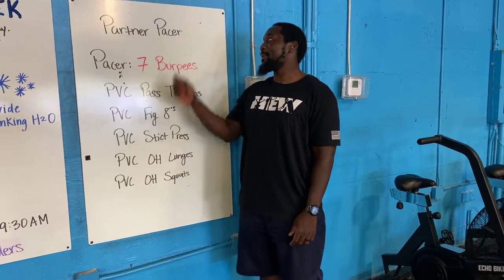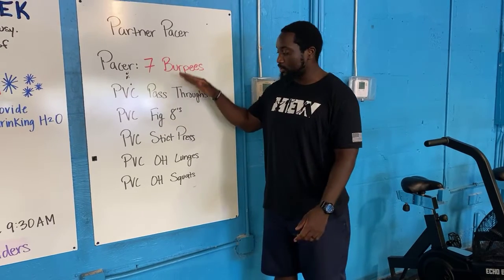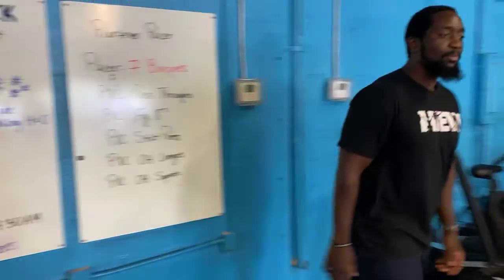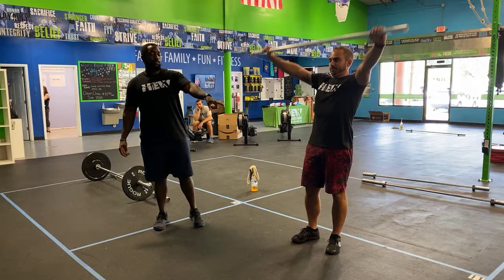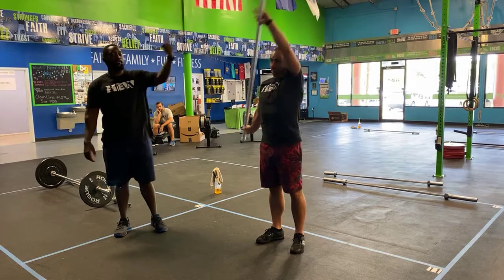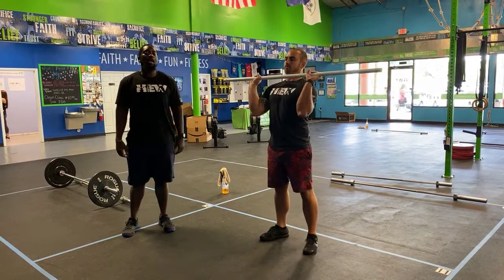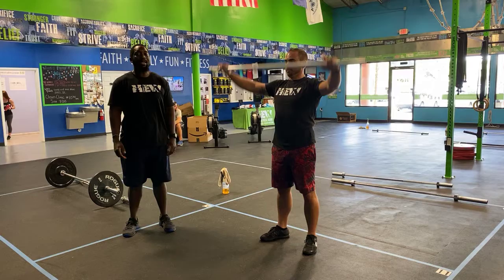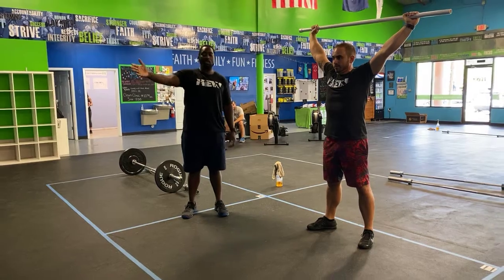HEW Warm up July 20th, 2020